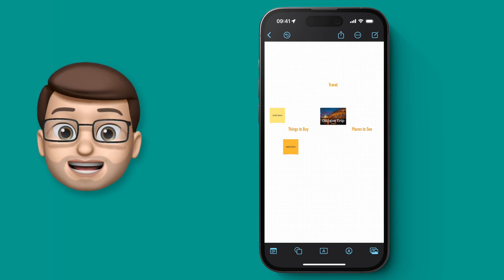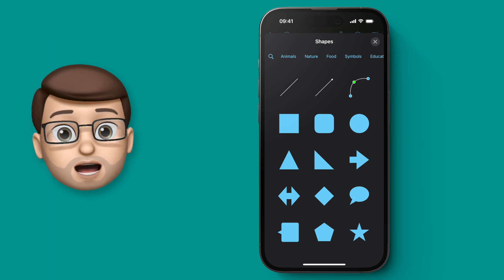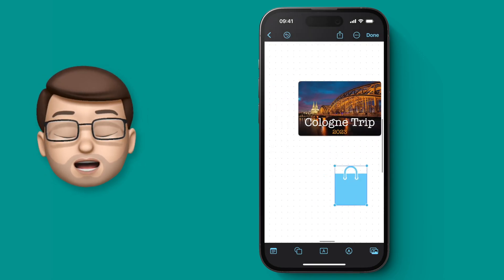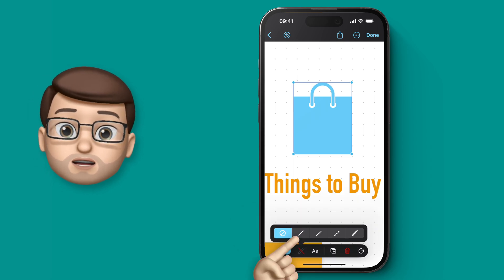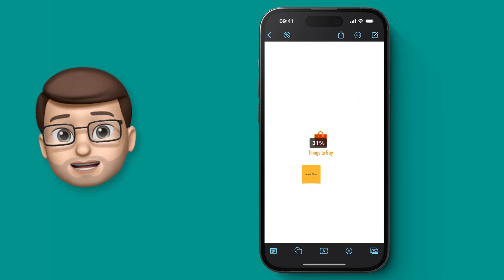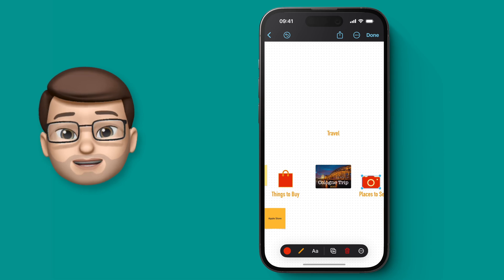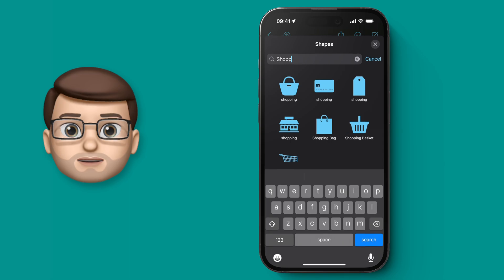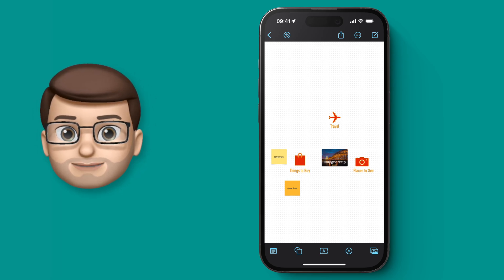Freeform: Shapes and Custom Shape Styles | Complete Guide for iPhone (3/9)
📱 Shapes and Symbols can really bring a Freeform Board to life - especially once you know how to Copy + Paste Styles and change the Default Style for new shapes.  That means you can quickly and easily create great looking graphics that'll help you better organise your Freeform Boards and hopefully enhance your productivity.